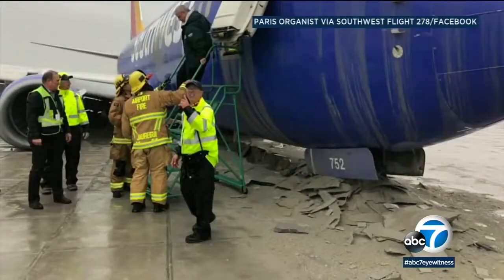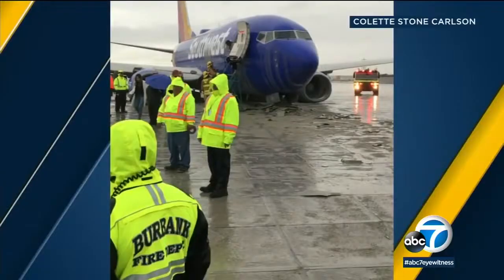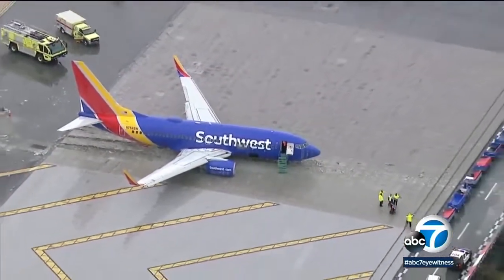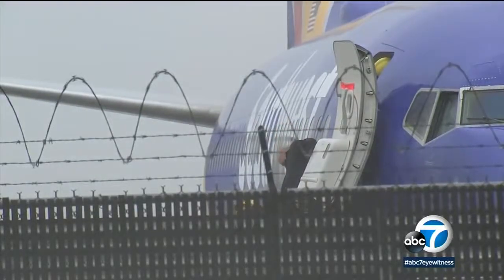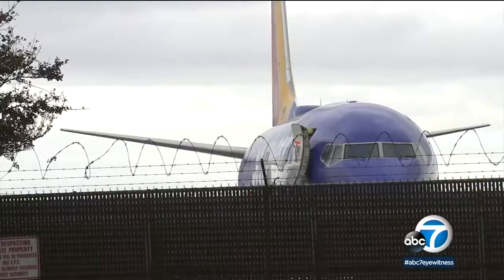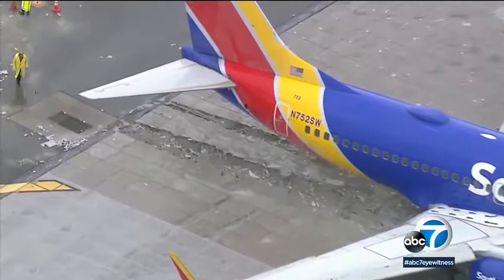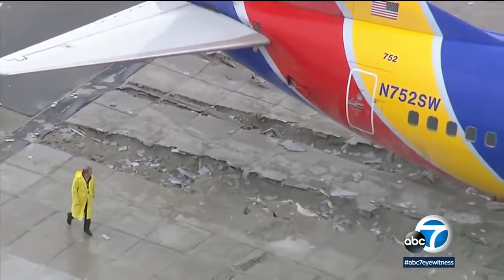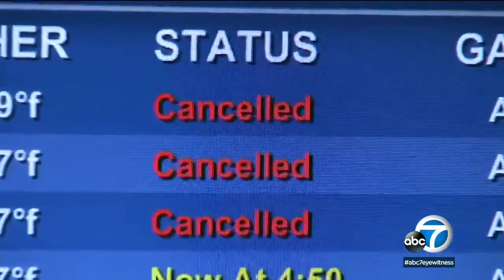Southwest flight skids off end of runway at Hollywood Burbank Airport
BURBANK, Calif. (KABC) --

A Southwest flight rolled off the end of a runway at Hollywood Burbank Airport after wet conditions made for a tougher landing Thursday morning.

An FAA spokesman said Southwest Flight 278 rolled off the end of runway 8 while landing at the airport shortly after 9 a.m. It ended up in an area called the Engineered Material Arresting System (EMAS).

EMAS is a safety system designed to stop planes if they go off the end of a runway, according to the FAA. Wheels from a plane sink into soft material to stop it.

No injuries were reported.

The plane flew out of Oakland around 8 a.m. with 112 passengers and five crew members.

Passenger Moe Storch tweeted out a photo saying the runway was wet from the rainstorm, causing the plane to hydroplane after landing. He said the pilot was quick and regained control of the aircraft to stop it safe